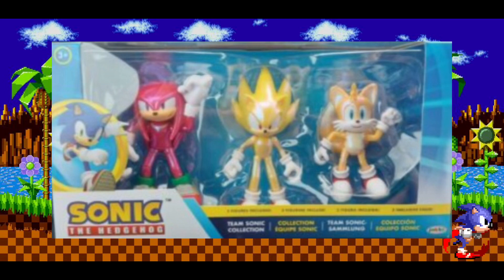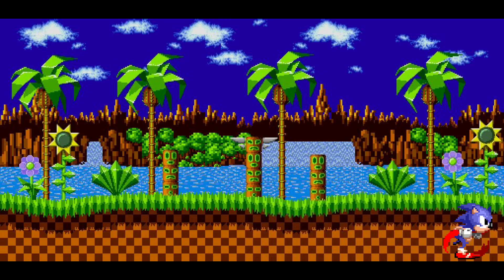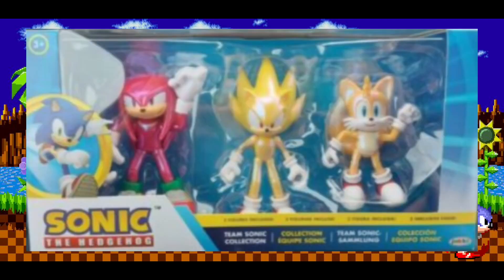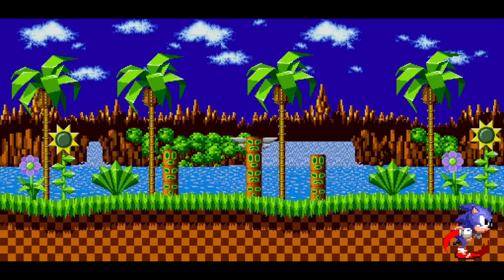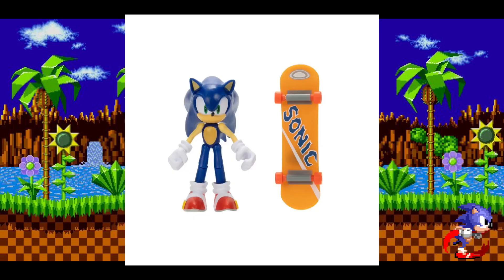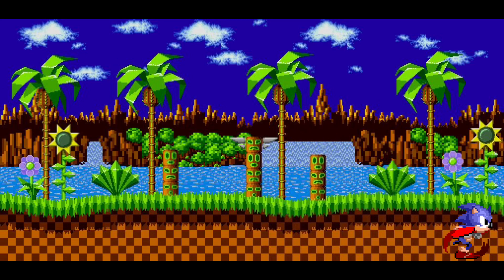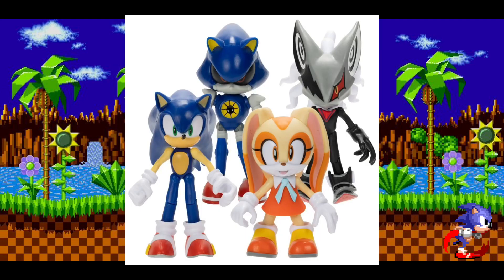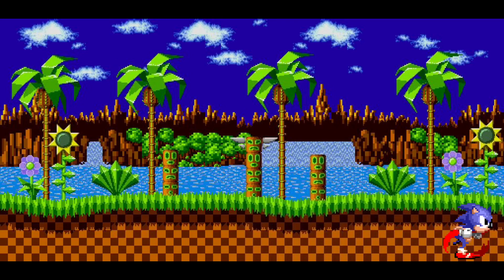Sonic Merch News Wave 13, Modern Cable Guy, and more!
New sonic merch!